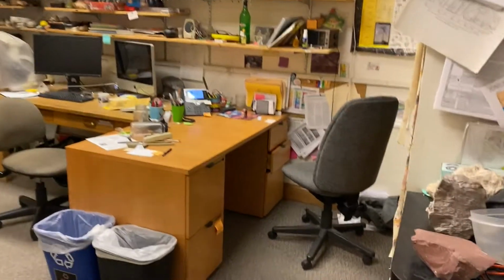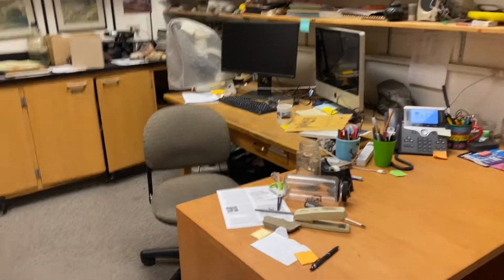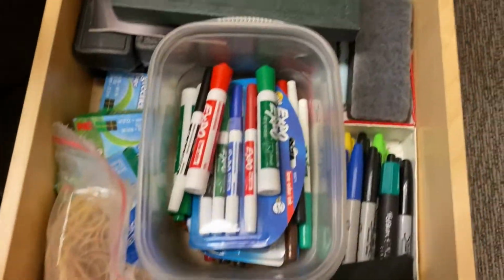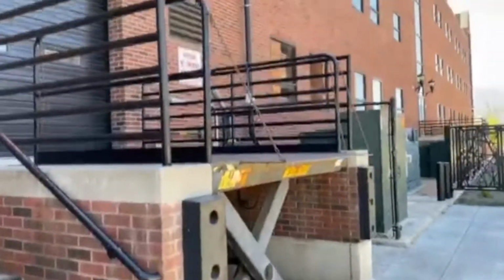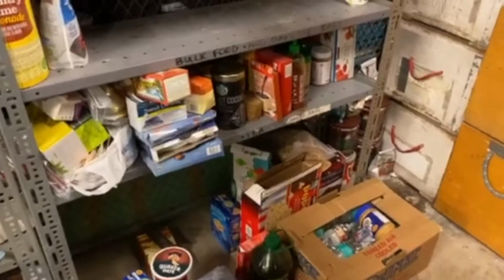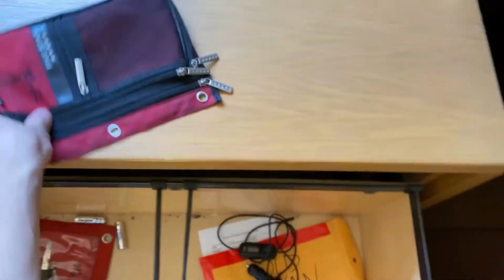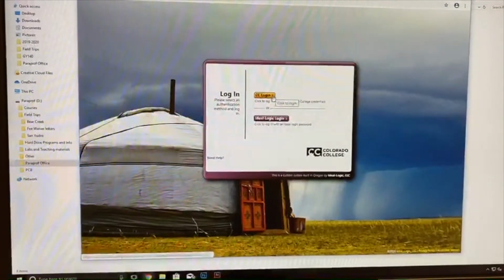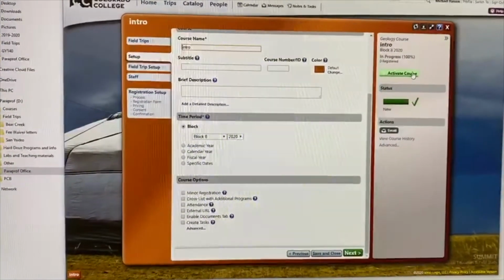2020 Paraprof Training